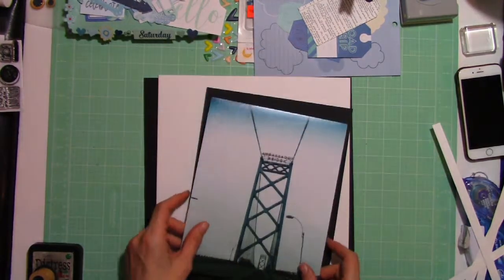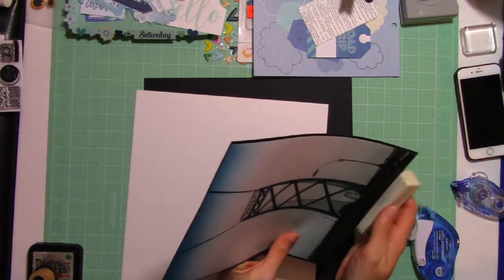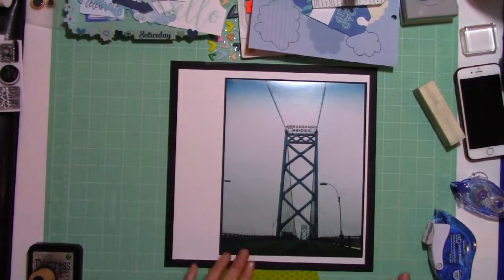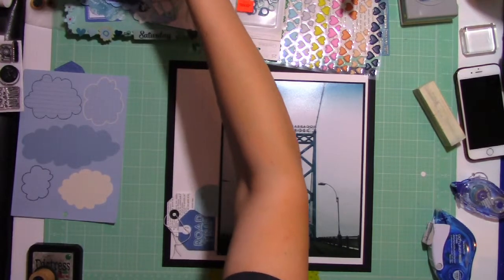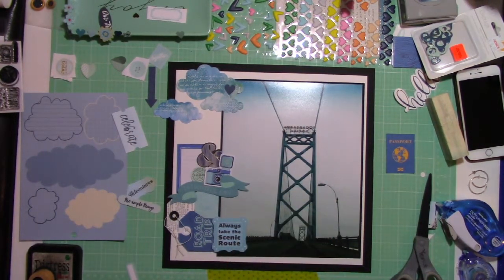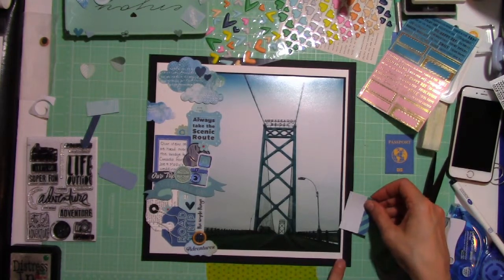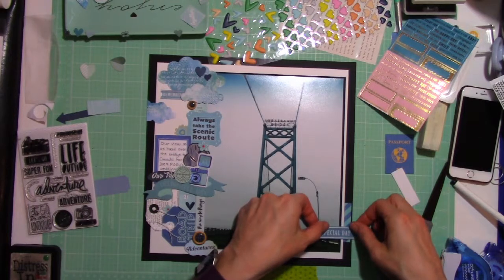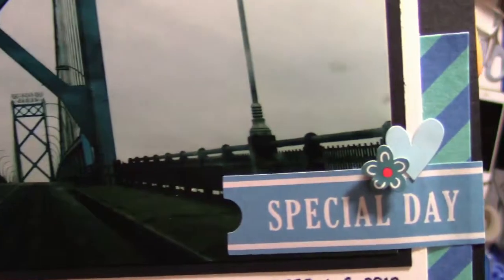Summer Craft Challenge - Day 3 Process Video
Hey Friends, it's Day 3 of my Summer Craft Challenge.  Today's prompt is to use a large photo.
Join me in the fun...pick a few, or do them all!!!